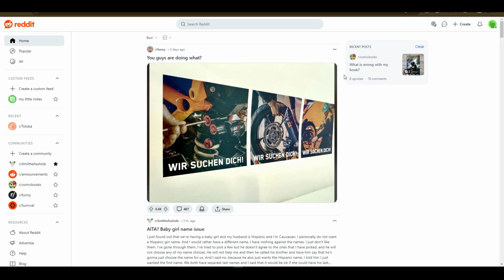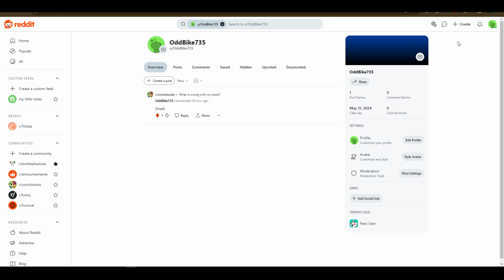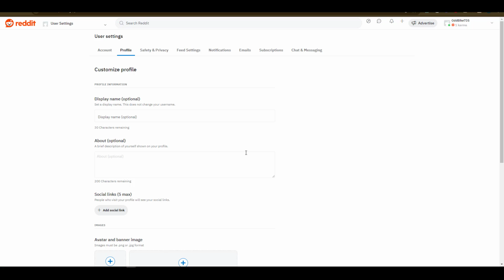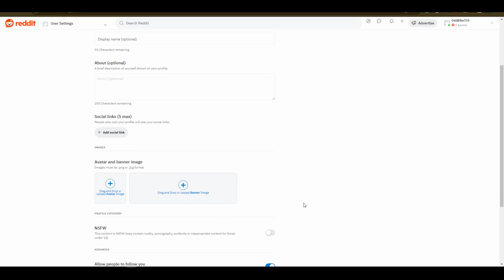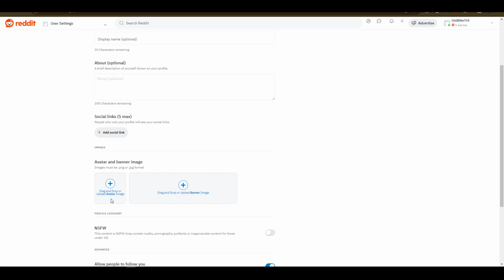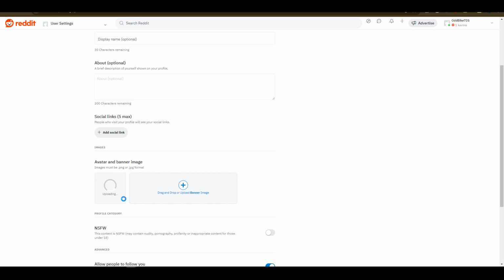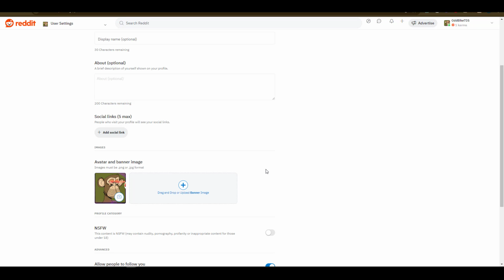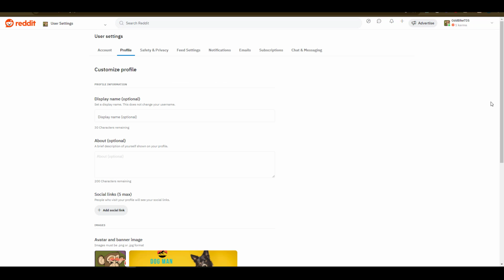How to Change Your Avatar in Reddit ? ( Easy)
In this video I'll show you  How to Change Your Avatar in Reddit. The method is very simple and clearly described in the video. Follow all of the steps & How to Change Your Avatar in Reddit